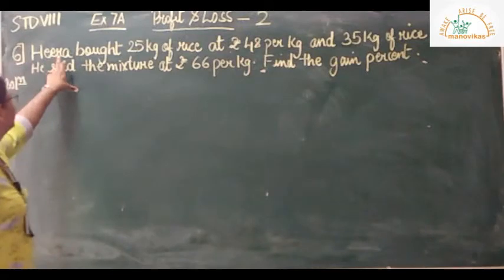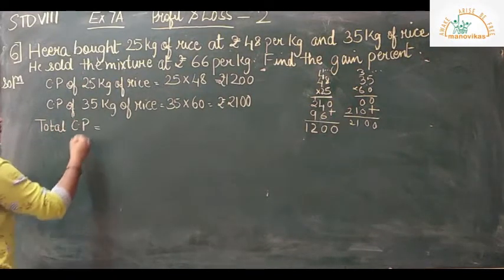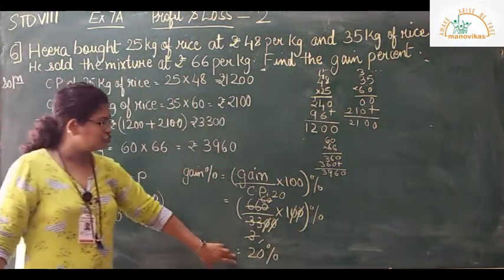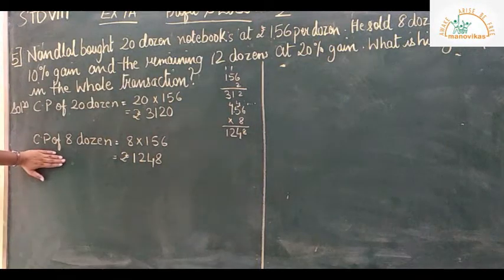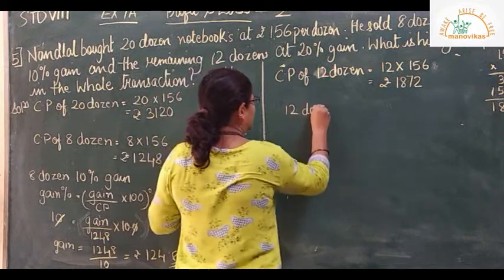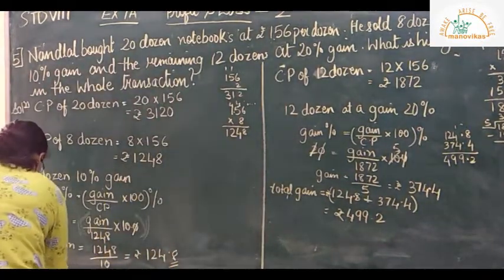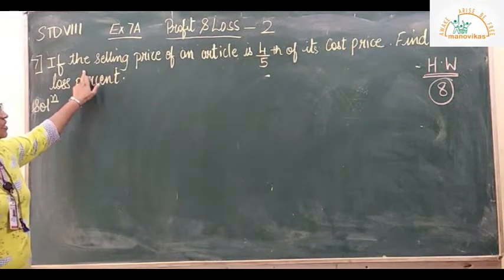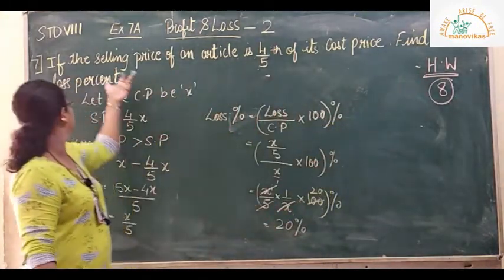Class VIII - Maths - Profit and Loss Part 2